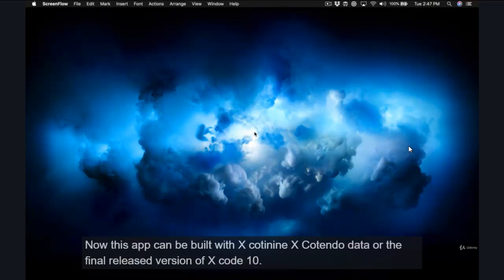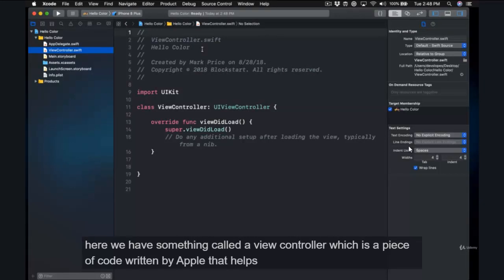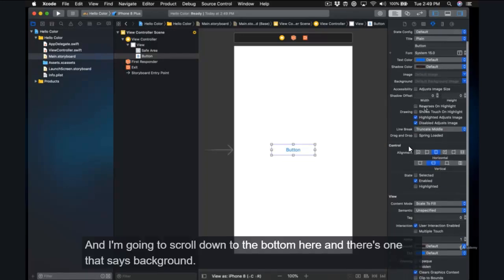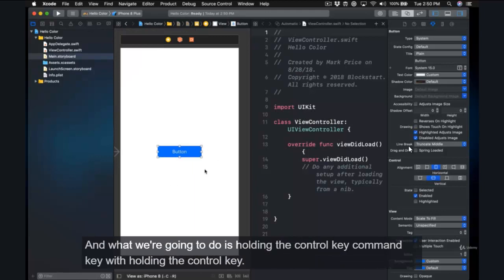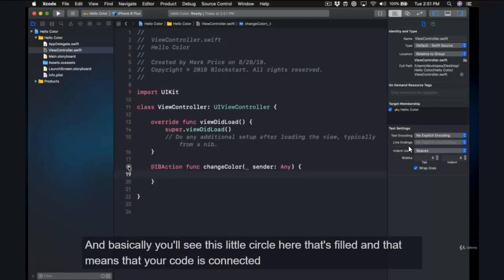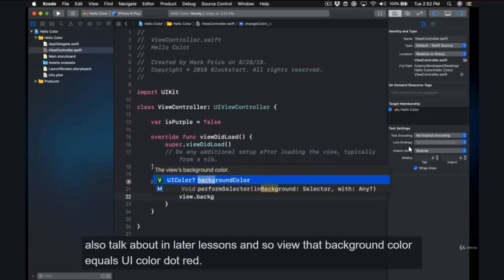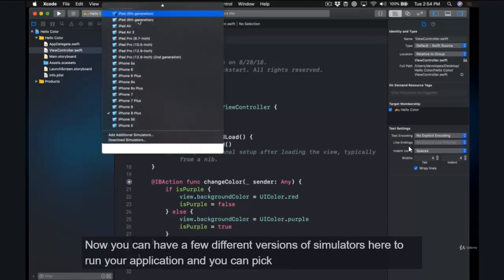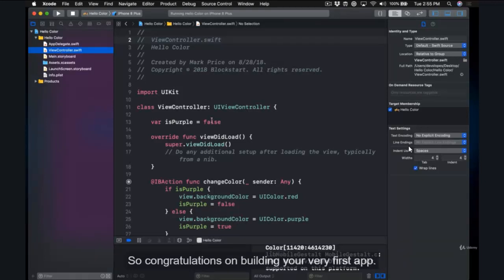Course iOS 12 & Swift 4:From Beginner to Paid Professional | 3.Building your very first iOS app